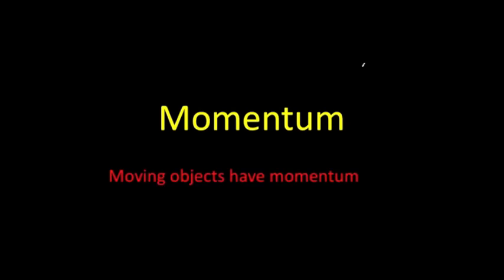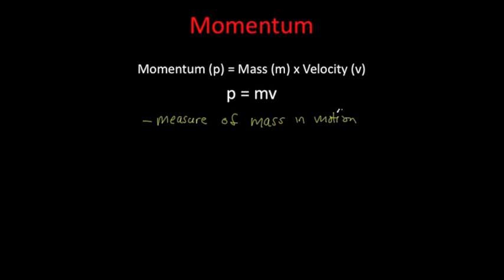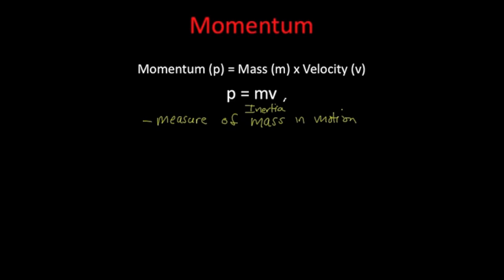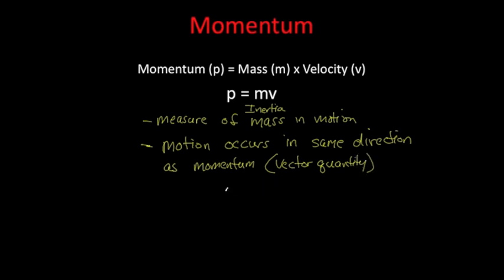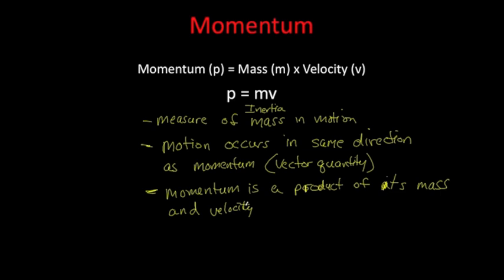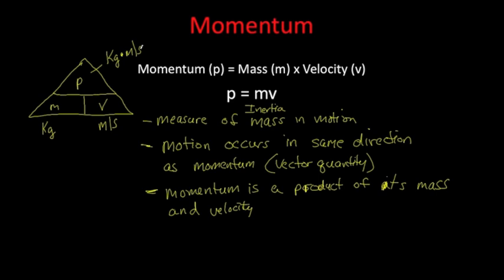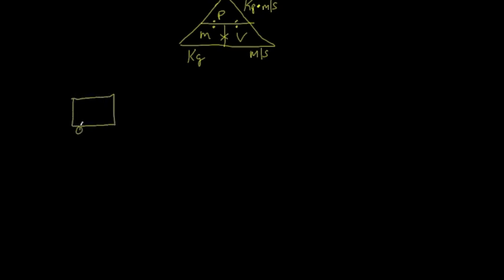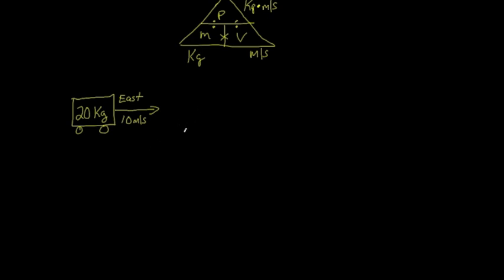Task List #10 Momentum